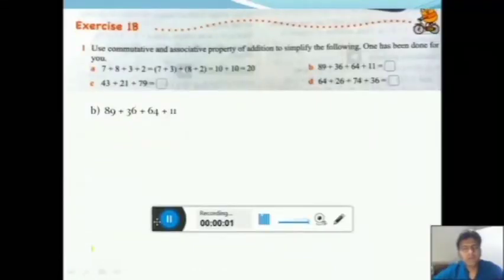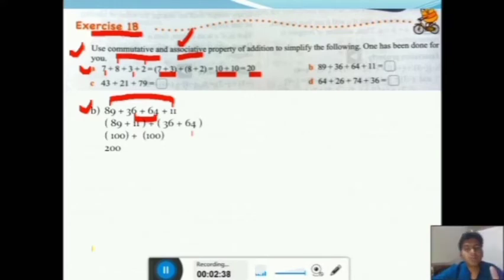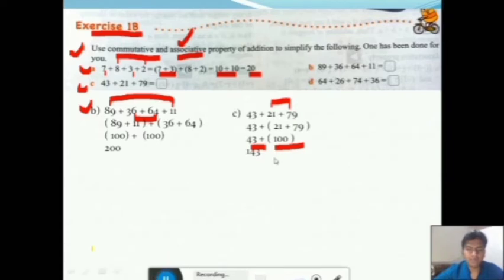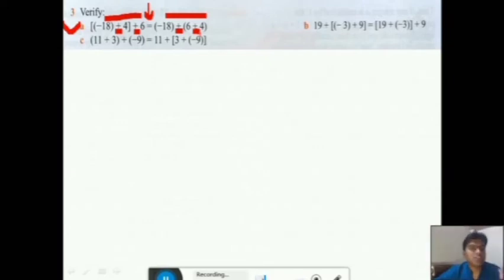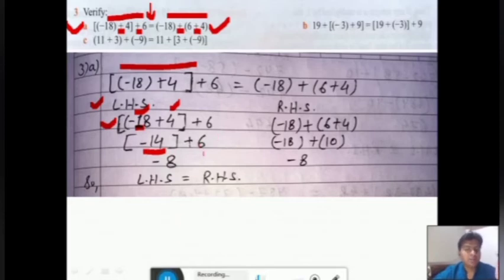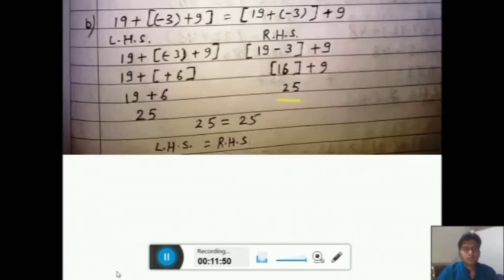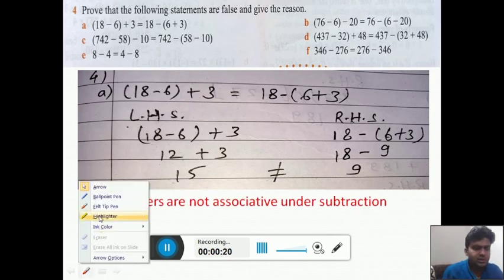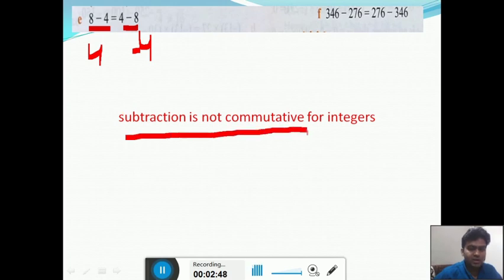7th maths ch1 v6-11